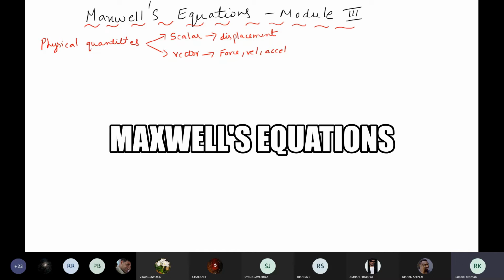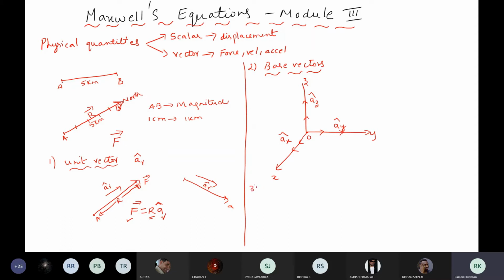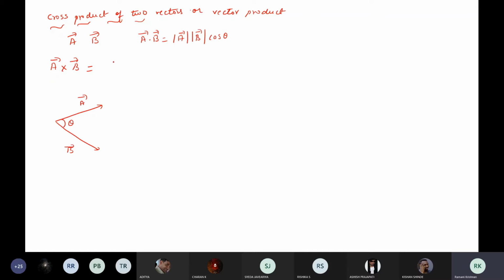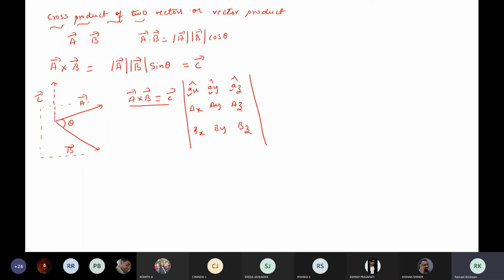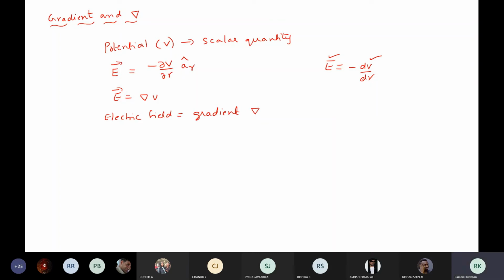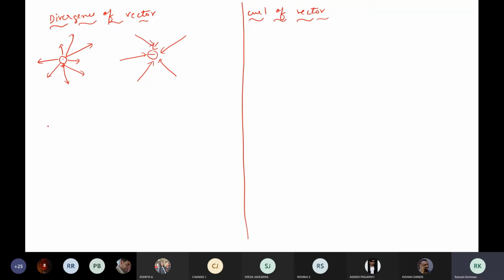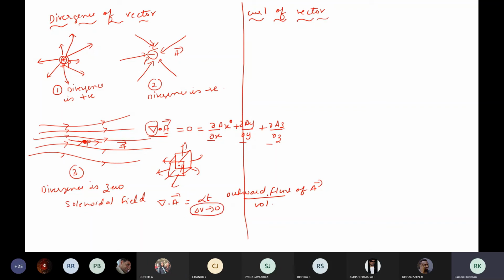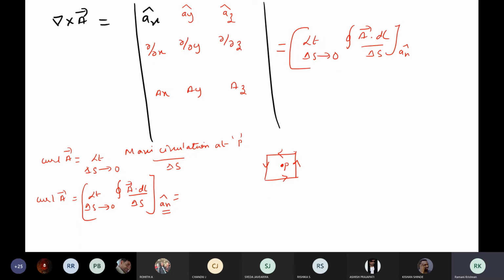ENGINEERING PHYSICS session 7 MAXWELL's EQUATIONS